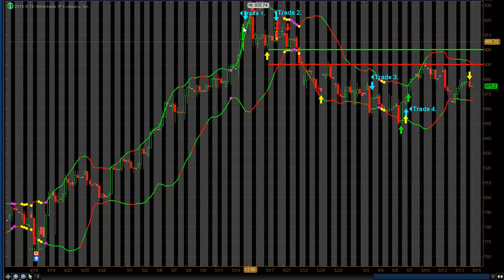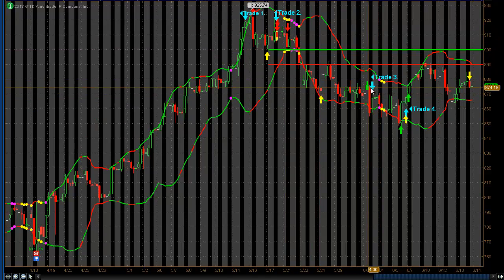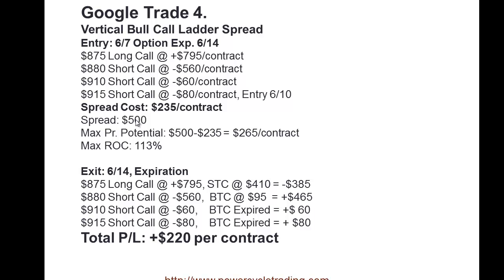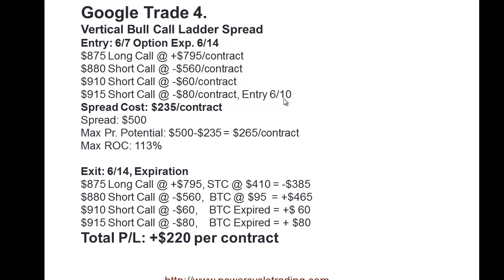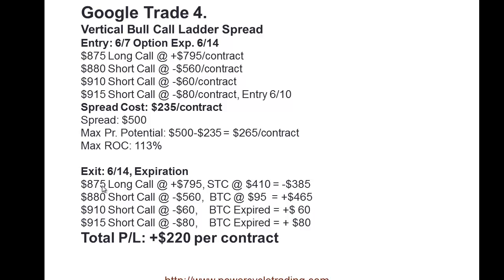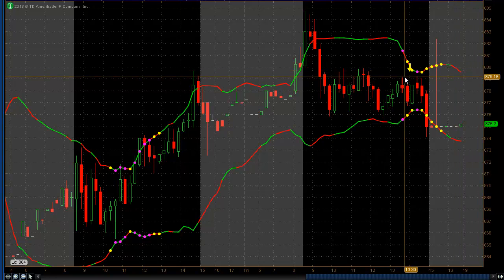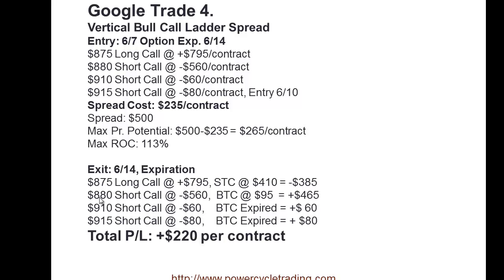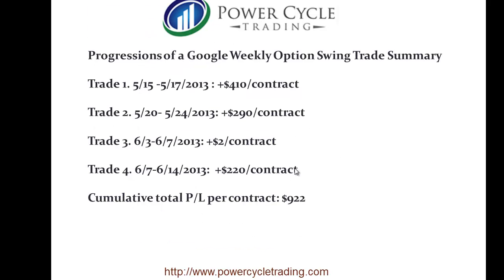Google Weekly Option Swing Trade ~ Last Trade Exit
This is a video you will see the outcome of my last Google Weekly Option Swing Trade. It is the fourth trade of this swing trade progression.

I'm putting on a Boot Camp for Swing Trading next Saturday and I hope you will come. So get your boots ready and I'll see you on Saturday, June 22nd for a full day of powerful and profitable trading information with other traders.

Futures and forex trading contains substantial risk and is not for every investor. An investor could potentially lose all or more than the initial investment. Risk capital is money that can be lost without jeopardizing ones’ financial security or lifestyle. Only risk capital should be used for trading and only those with sufficient risk capital should consider trading. Past performance is not necessarily indicative of future results.